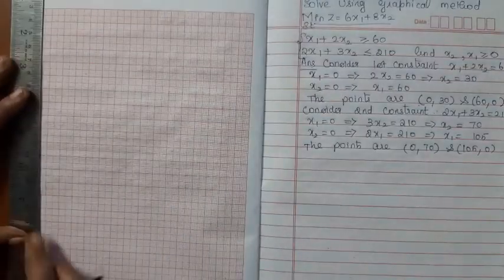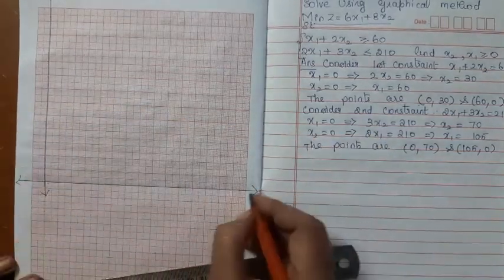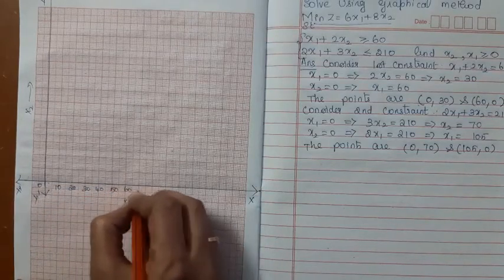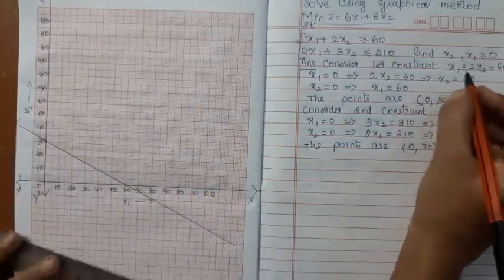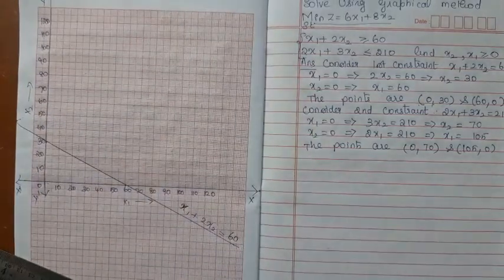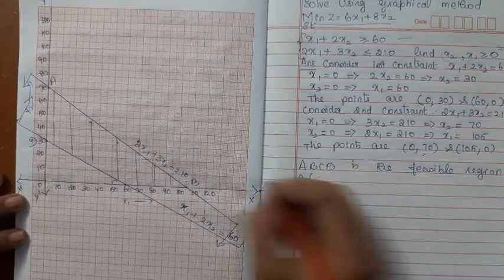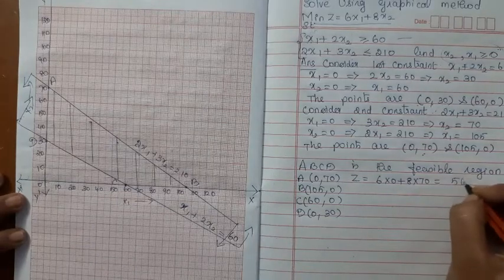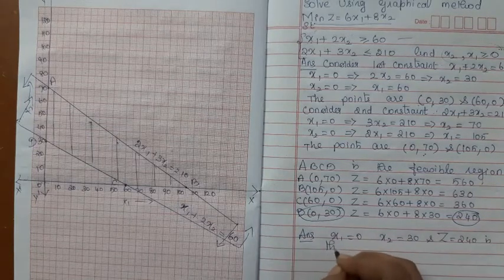Solution for a LPP by graphical method-Problem-2